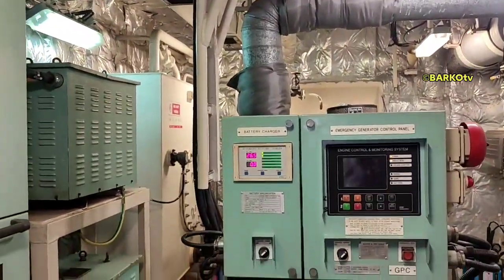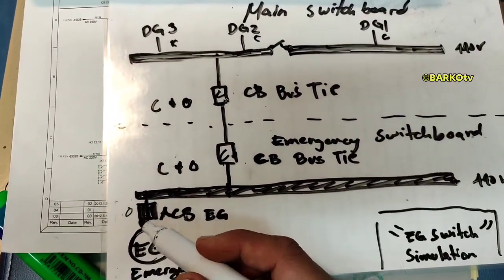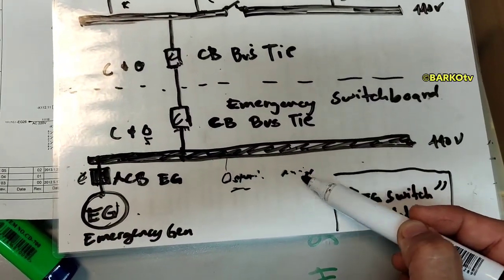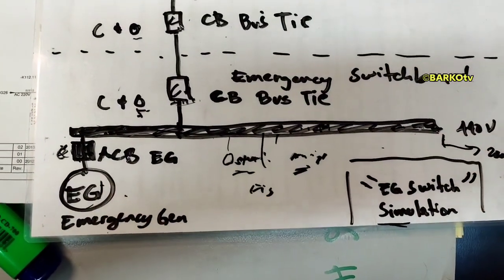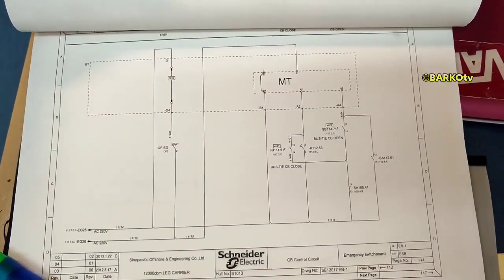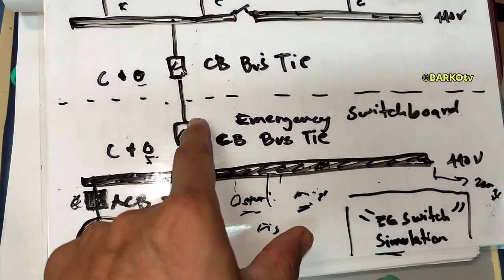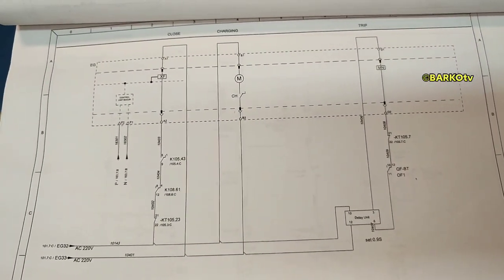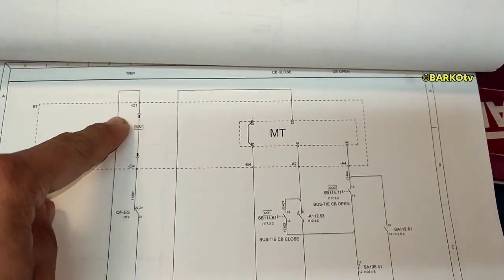How Black out test simulation works and Bus tie / Emergency generator ACB Troubleshooting guide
Schneider
Terasaki
HYUNDAI
KTE
SINOPAC
STX